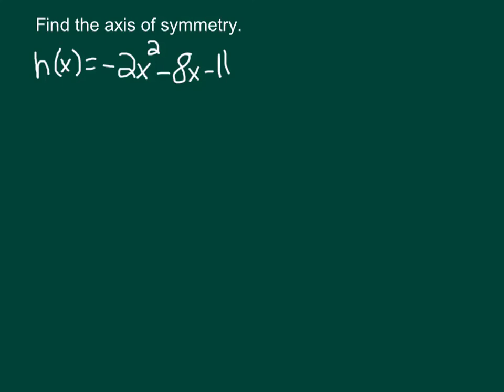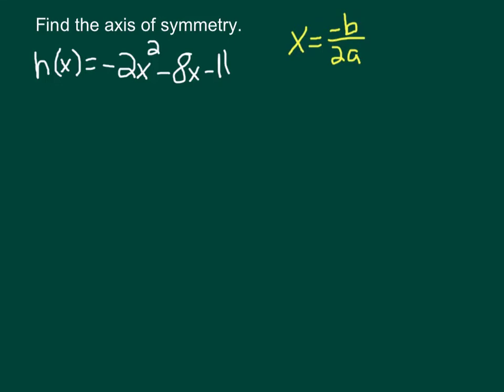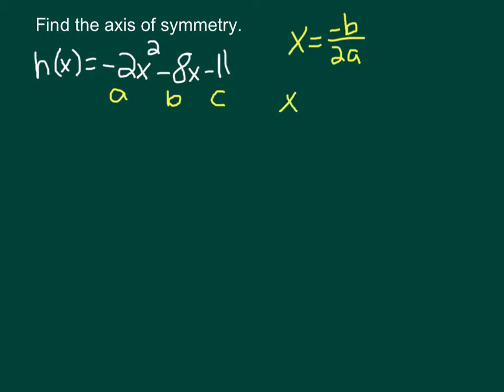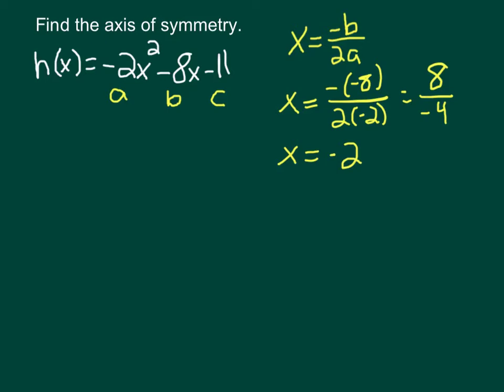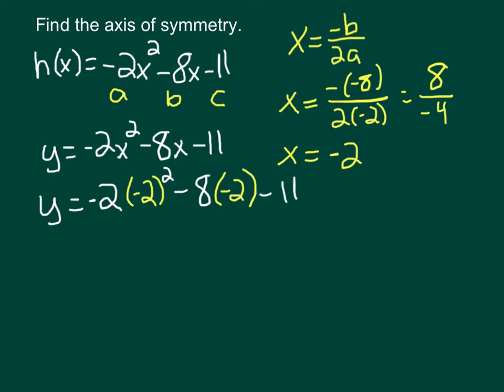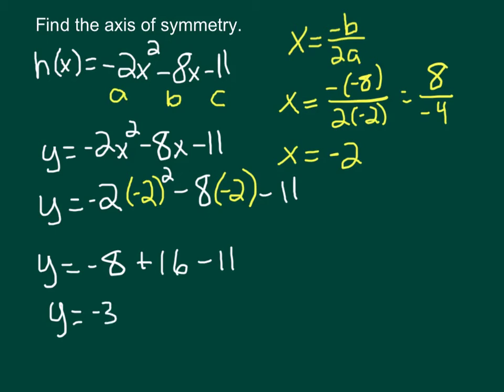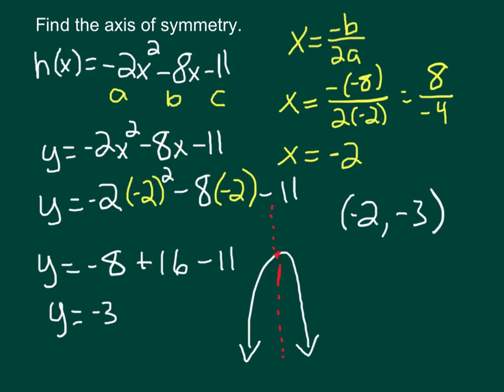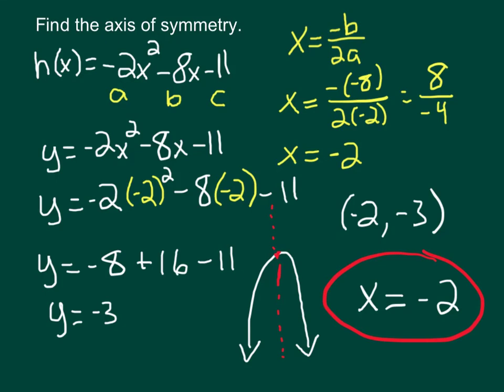axis of symmetry 2